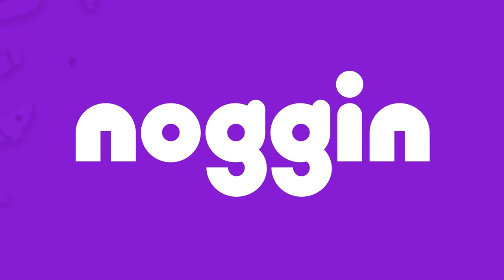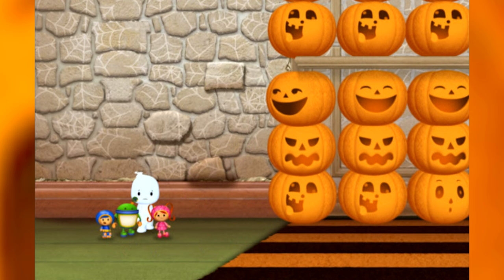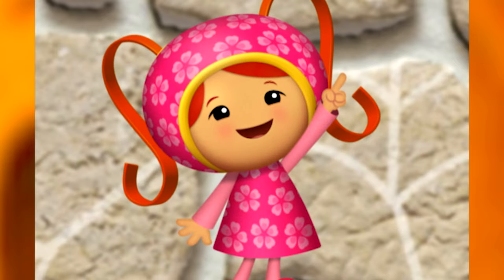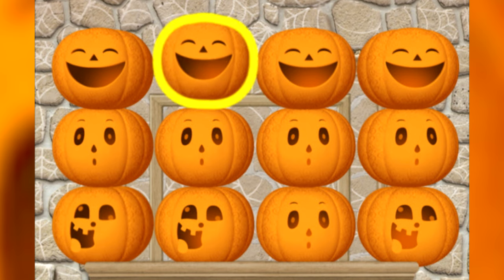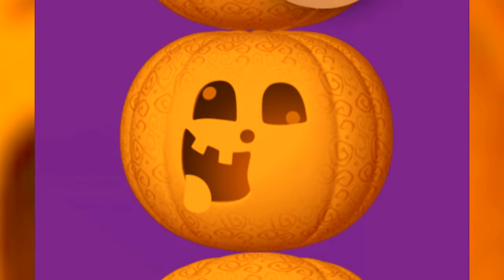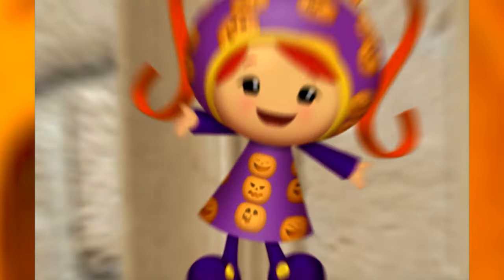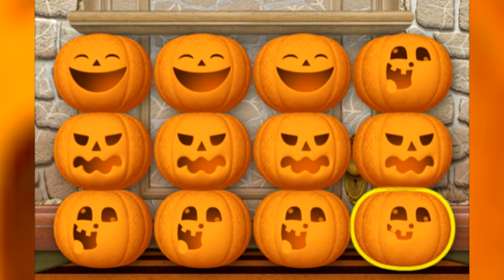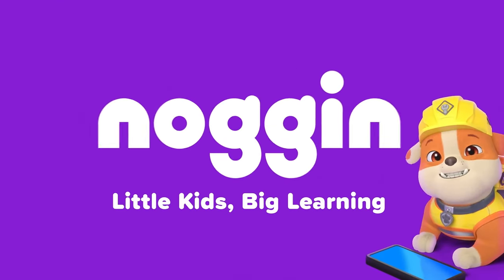Help solve the Pumpkin Pattern w/Team Umizoomi | Noggin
Help solve the Pumpkin Pattern w/Team Umizoomi